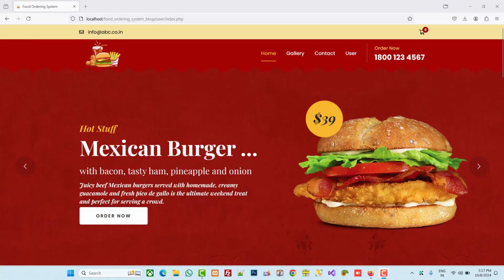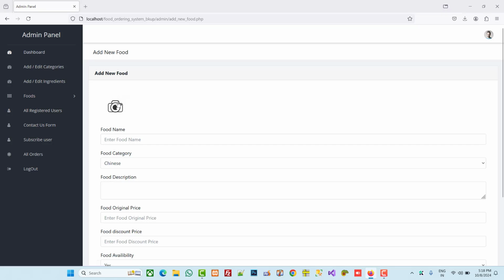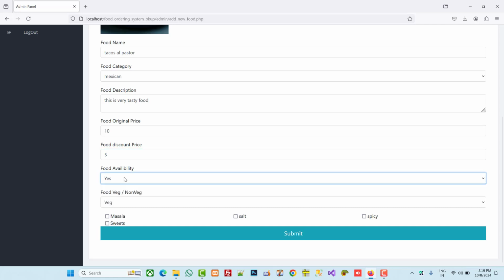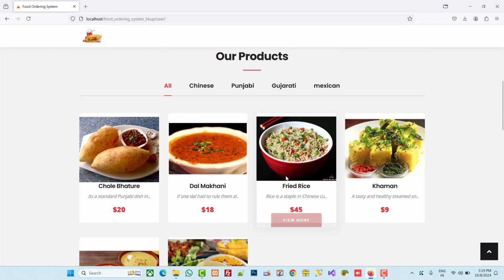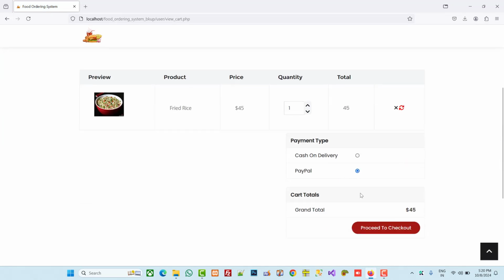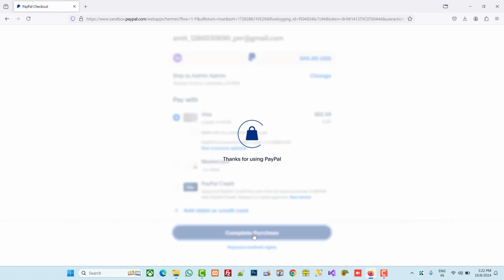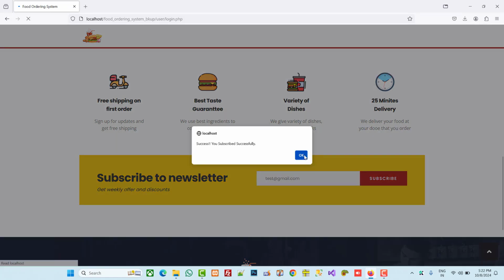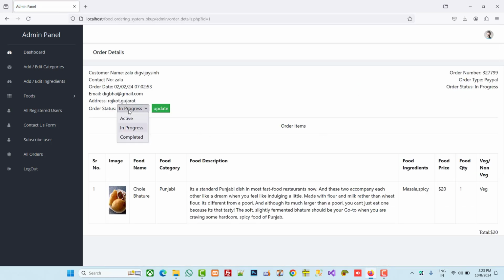complete output of php food ordering system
in this system we are going to use PHP and as a backend we are going to use MYSQLI

we are going to create this new project food ordering system this is totally dynamic system so if you want to use this system for restaurant then also you can use it and also if you have small food store and you want to use it then also you can use it.
basically there are two types of user in this system

(1) user
(2) admin (Restaurant Owner)

user functionalities

we are going to use 2 types of checkout process cash on delivery and online payment
user can do edit profile
user can so change password
user can see their given order
user can see their order status
user can logout

admin functionalities